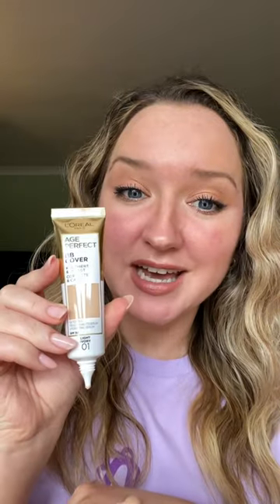L’Oreal Age Perfect BB Cover and Redness ❤️ redness rosacea (AD info: previous AD partner)